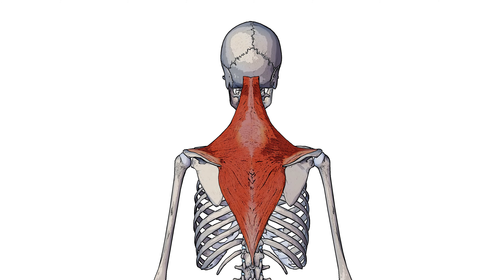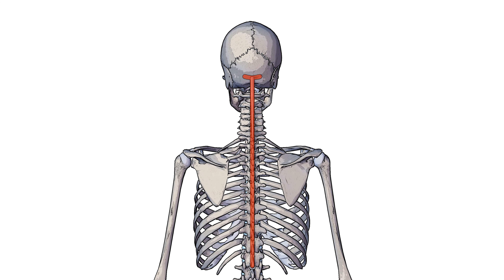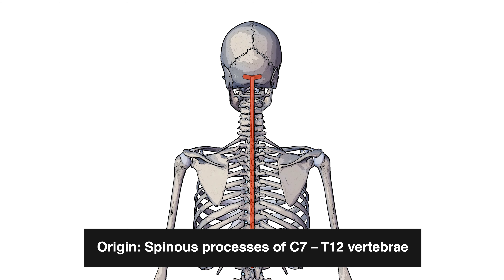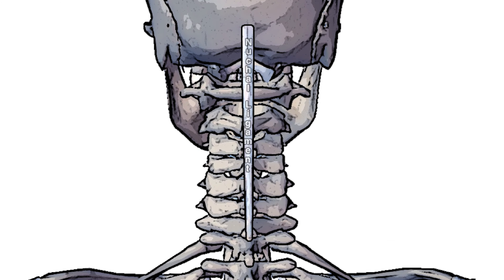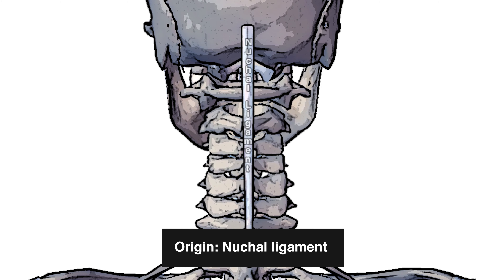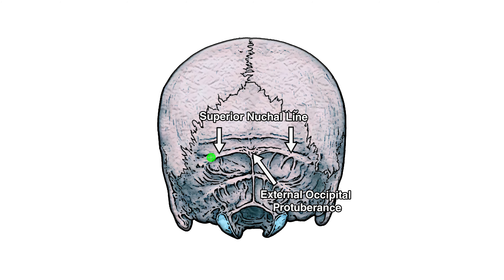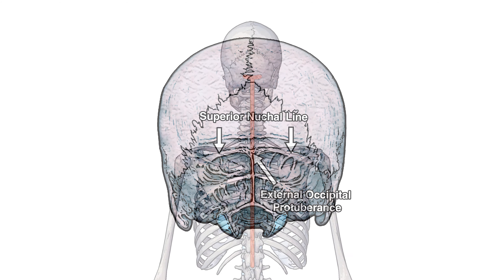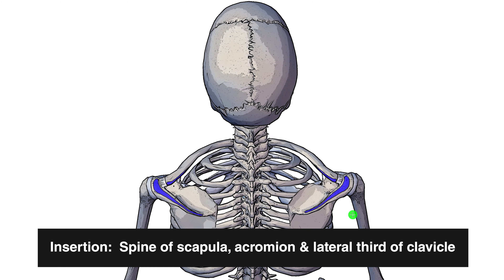Trapezius Anatomy: Origin, Insertion & Action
⭐ Trapezius Muscle ⭐
💪 Origin: Superior nuchal line, external occipital protuberance, nuchal ligament & spinous processes of C7 – T12 vertebrae
💪 Insertion: Lateral third of clavicle, acromion & spine of scapula
💪 Actions: Elevates scapula, depresses scapula, scapula adduction, scapula rotation, neck extension & lateral flexion.
💪 Nerve: Spinal accessory nerve (CN XI) (motor fibres) & C3, C4 cervical spinal nerves (pain and proprioceptive fibres)
💪 Artery: Superficial branch of transverse cervical artery or superficial cervical artery

Chapters:
0:00 - Intro
0:12 - Location of the trapezius muscle
0:27 - Origin of the trapezius muscle
1:53 - Insertion of the trapezius muscle
2:06 - Actions of the trapezius muscle
3:45 - Outro
3:56 - Trapezius muscle anatomy summary

⭐ Want to learn more about the trapezius muscle? Then check out the full article on the Bodyworks Prime